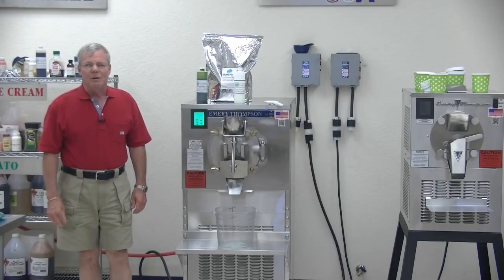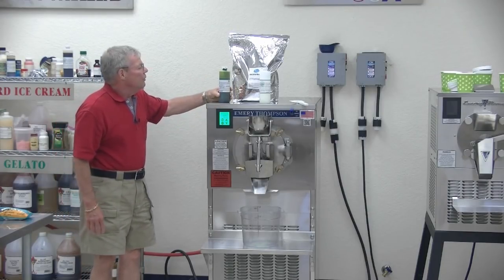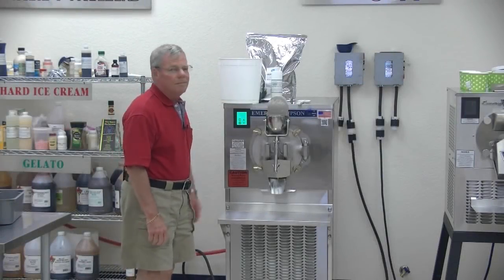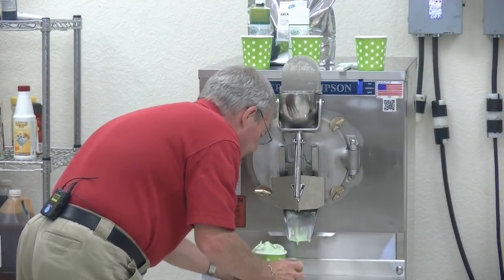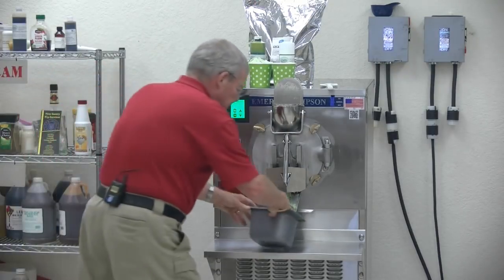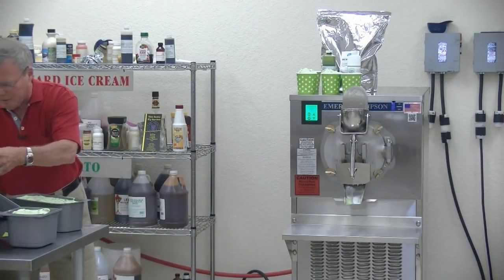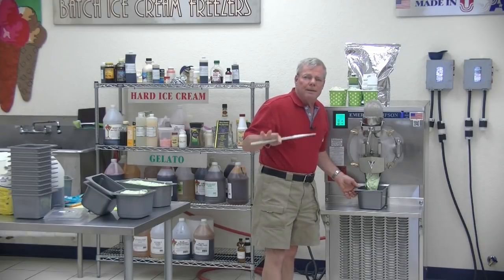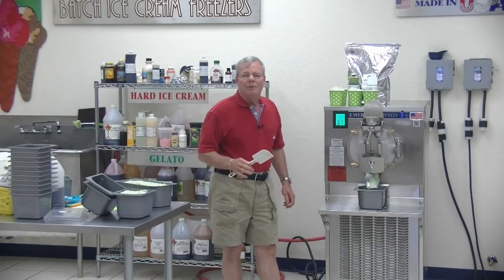How to Fill Pints of Ice Cream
Steve Thompson demonstrates how to quickly and easily fill pints and other size containers with our batch freezer's adjustable can stand and large discharge chute. Emery Thompson's are designed with speed, efficiency and versatility or production in mind!